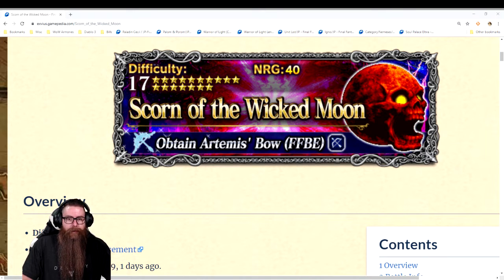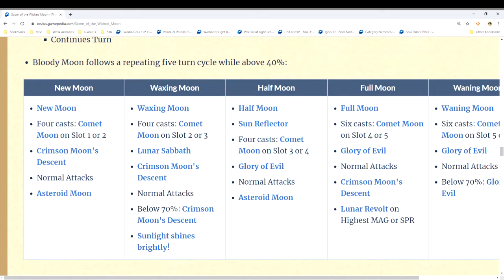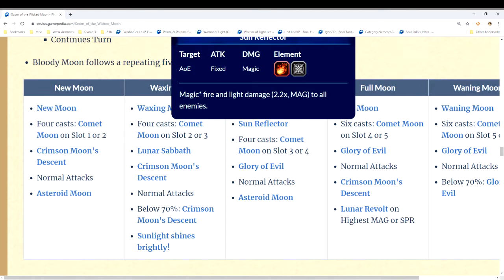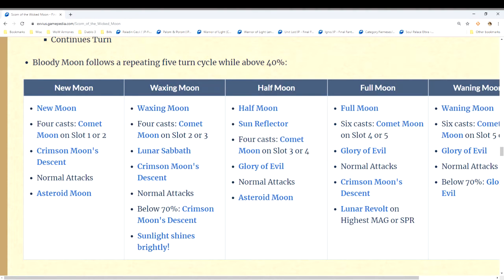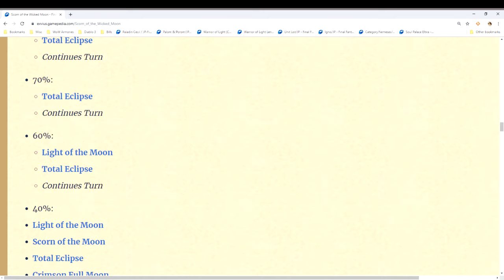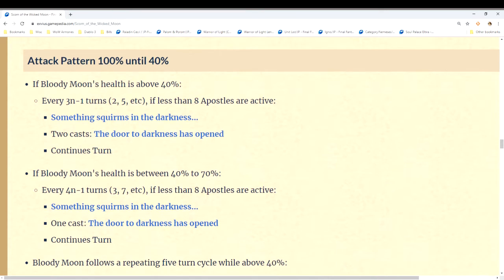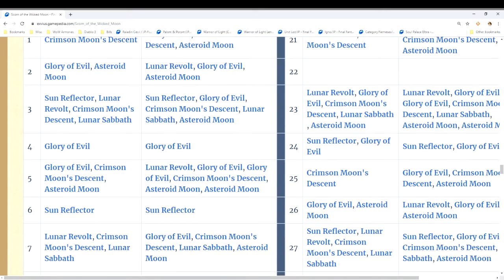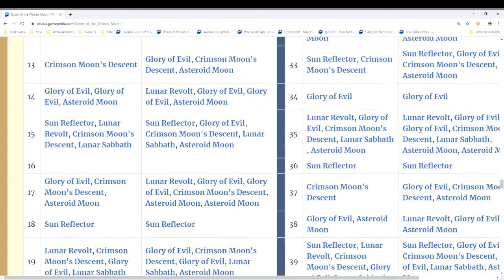[FFBE] Scorn of the Wicked Moon Wiki Review!!!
Scorn of the Wicked Moon Wiki Review!!!
I stream every Saturday starting at 5 PM EST!!!